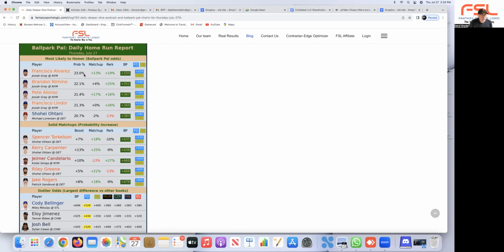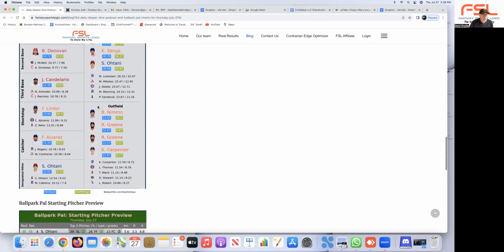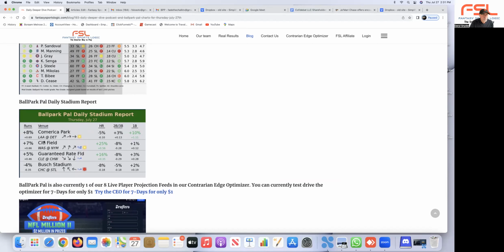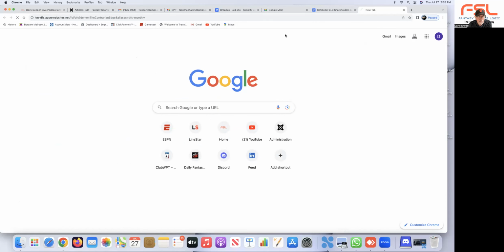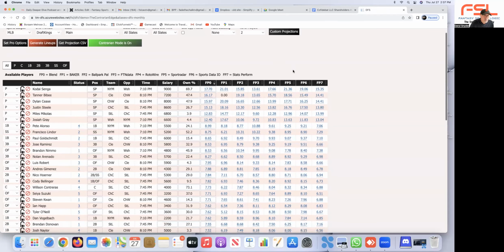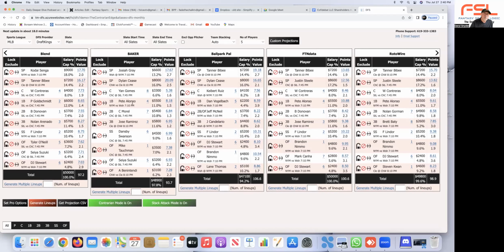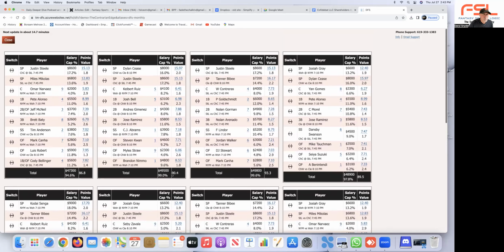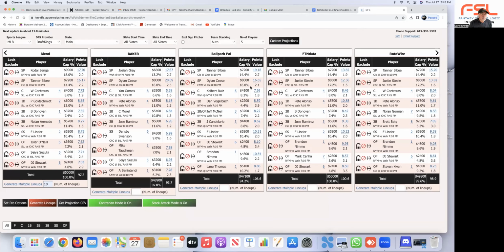Daily Deeper Dive Podcast and BallPark Pal Charts for Thursday July 27th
Fantasy Sports Logic in association with Ballpark Pal Presents.

The Daily Park Factors, you will gain a deep understanding of how specific ballparks affect player performance on any given day. Unleash the power of this information to make informed decisions about your lineups and maximize your team's potential. You'll have a competitive edge by knowing which players are more likely to excel in each unique ballpark environment.

The Game Simulations feature is your gateway to exploring endless hypothetical scenarios and testing different strategies before making crucial decisions. Predict how players and teams might perform under various circumstances and devise winning strategies tailored to your fantasy team's needs. With this tool at your disposal, you can fine-tune your lineup and optimize your chances of victory.

Player Projections, a staple of any successful fantasy sports arsenal, will be at your fingertips. Unleash the power of data-driven predictions to make well-informed choices when drafting, trading, or setting your daily lineups. Stay ahead of the curve by accessing accurate forecasts of player performances, allowing you to make shrewd decisions based on statistical insights.

But that's not all. Alongside these extraordinary resources, BallPark Pal and Fantasy Sports Logic are committed to continuously expanding your fantasy sports horizons. We have an exciting lineup of surprises, expert analysis, and exclusive content planned throughout the MLB season to ensure you have the upper hand in your DFS contests.

Unleash Your Competitive Edge: Gain Insider Knowledge and Dominate Daily Fantasy Sports Contests
The Contrarian Edge Optimizer, fueled by multiple live player projection data feeds, wields an extraordinary power. It harnesses the essence of unpredictability, enabling it to simulate a sporting event outcome over 50,000 times. The CEO is your ultimate resource that will propel you towards domination in Daily Fantasy Sports contests. Get Ready to Experience the Unrivaled Power of the Contrarian Edge Optimizer in an Epic 7 Day Test Drive for Only $1